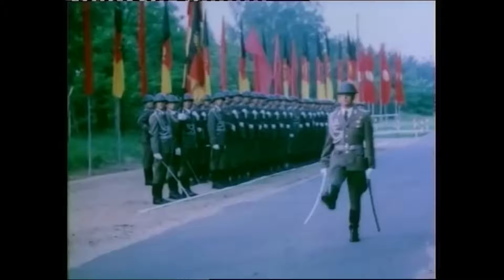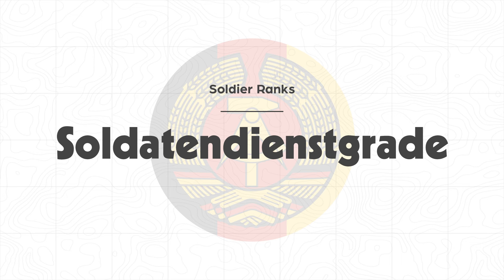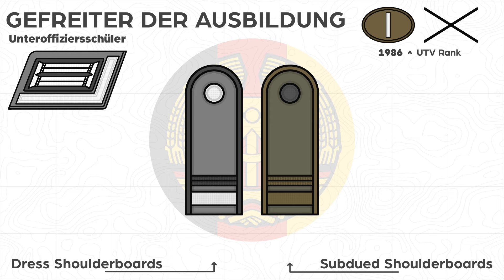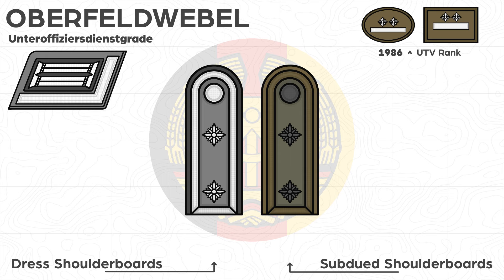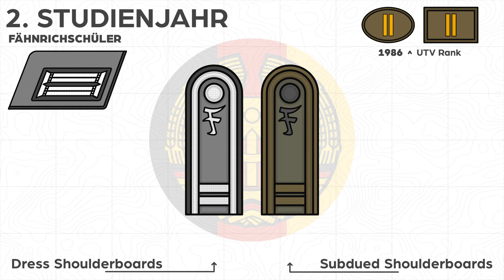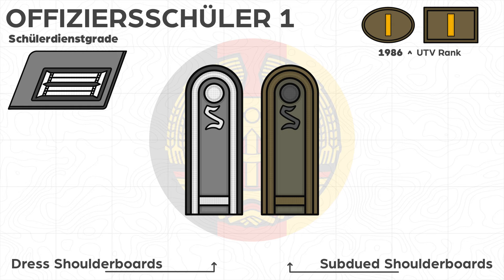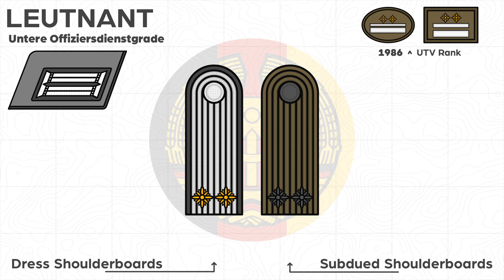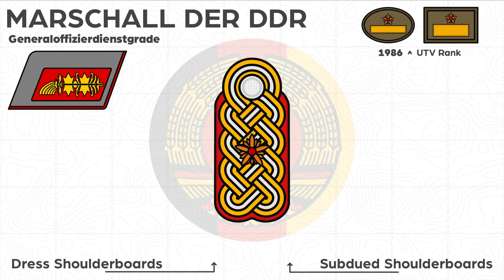East German NVA Ranks | 1956 - 1990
Let me know if there are any mistakes or mispronounced any names or words. I thought this would be helpful for some people as this information isn't wide spread on the internet.